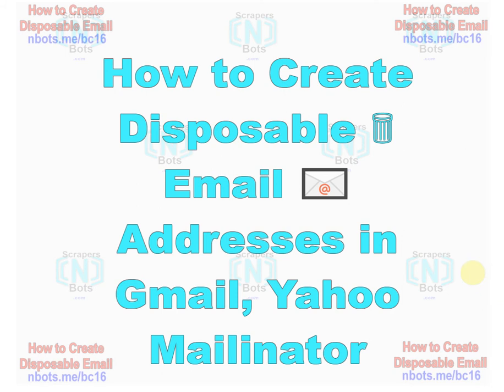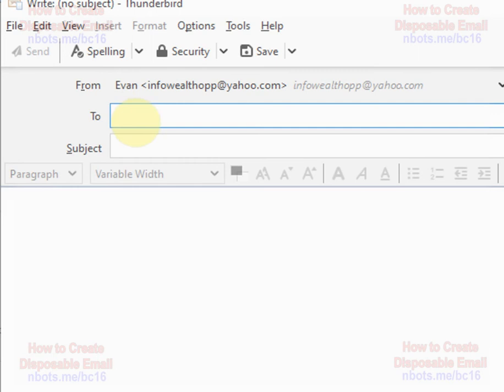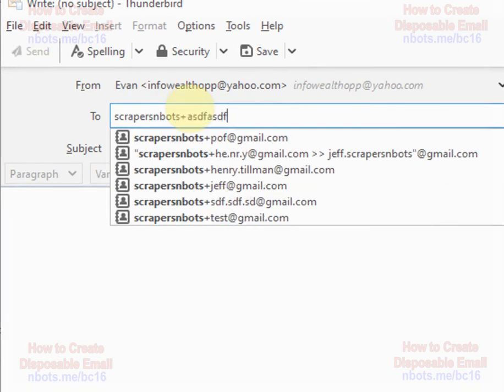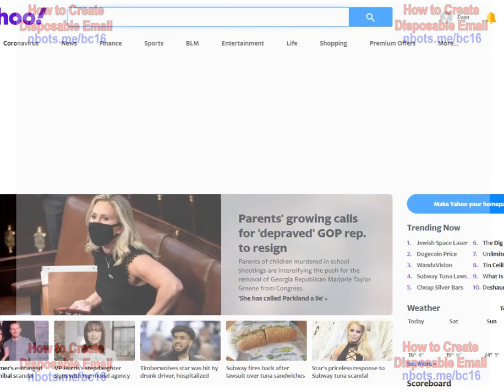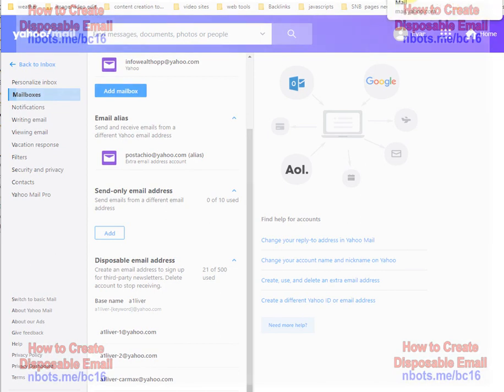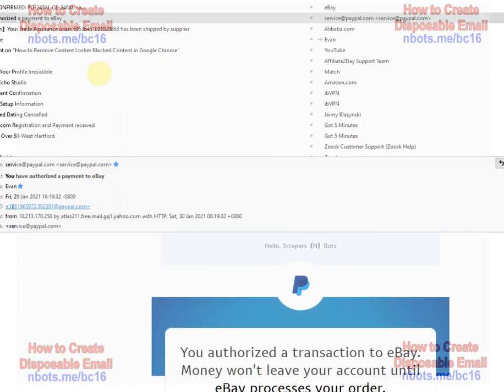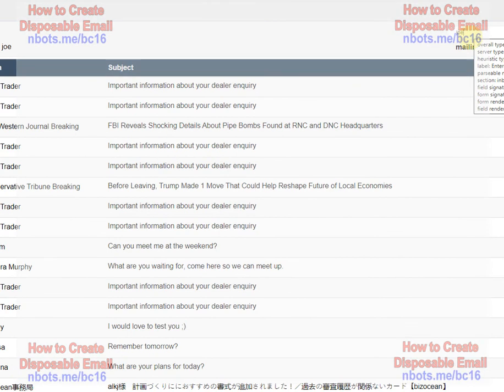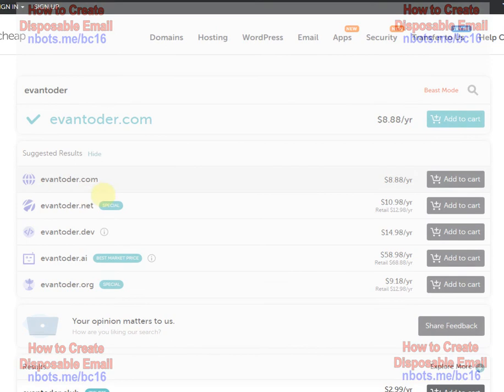How to Make your Own Disposable Email 📧 Yahoo com, Gmail com, Mailinator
When you visit the web page on How to Create Disposable Email Address you will find full information along with video and images on the follow topics related to How to Create Disposable Email Address

- Mailinator Disposable Email Addresses.
  Create your Own Domain and Website.
  Use Existing Disposable Emails.

Creating disposable or temporary email addresses in Gmail is real easy.

== Images Associate with Creating Disposable Email Addresses

Text Transcription Of How to Make your Own Disposable Email 📧 Yahoo com, Gmail com, Mailinator

00:00
in this video i'm going to show you
00:02
everything you could possibly want to
00:04
know about disposable email addresses
00:07
how to create them
00:08
in gmail yahoo how to use mailinator and
00:12
even how to create your own personalized
00:14
disposable email addresses
00:16
now in gmail creating disposable emails
00:19
there's a lot of options now for example
00:21
our gmail account is scrapers
00:23
and bots at gmail.com one thing you
00:26
could do
00:27
is the part of the email before the at
00:30
sign you can just insert periods
00:32
wherever
00:33
you wish now another
00:36
more powerful and more effective option
00:40
is after your email name enter the plus
00:44
sign and anything you want and this is
00:46
fantastic for
00:48
tracking purposes like let's say you
00:49
want to create an account at plenty of
00:51
fish dating
00:52
just enter your email prefix plus sign
00:56
pof or plenty of fish at gmail.com
01:00
now if you get any emails to this email
01:03
address you know that
01:04
plenty of fish is selling your email
01:06
address and there's
01:07
you know no limit to the number of
01:10
possible combinations and options you
01:12
have with this
01:13
i mean you can literally put anything
01:15
you want at
01:16
all in addition to that you can even
01:19
add dots in there as well so
01:22
you know the number of potential options
01:25
available when it comes to using and
01:26
creating disposable email addresses
01:29
within gmail is is absolutely
01:31
insane and to show you it works there
01:34
you go
01:44
now you can also create disposable email
01:47
addresses using yahoo mail
01:49
the only problem with yahoo mail is you
01:51
have to have a pro
01:53
account which costs about forty dollars
01:55
a year
01:56
all you do is if you purchase a pro
01:59
account with yahoo
02:01
simply log in click the gear icon here
02:04
which represents
02:05
settings more settings over here
02:08
mailboxes
02:09
and scroll down your disposable email